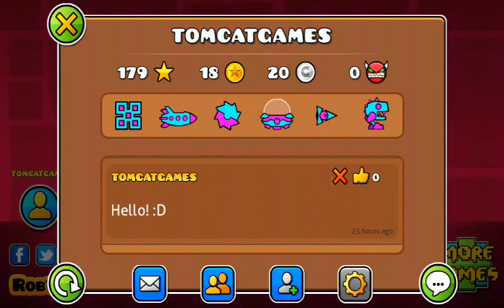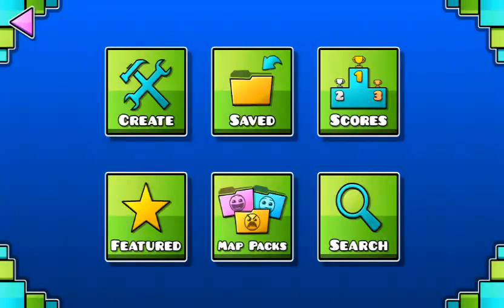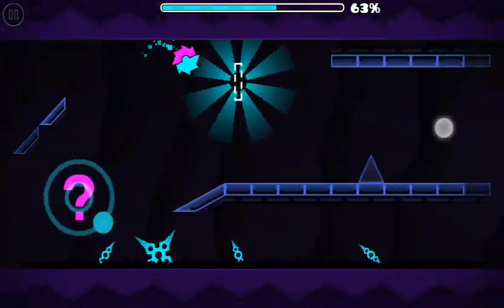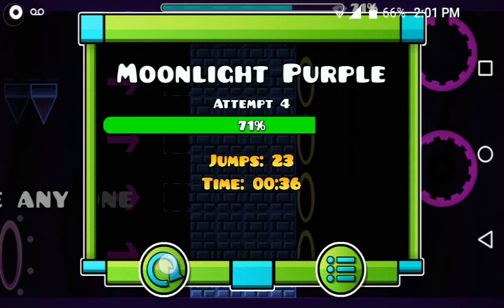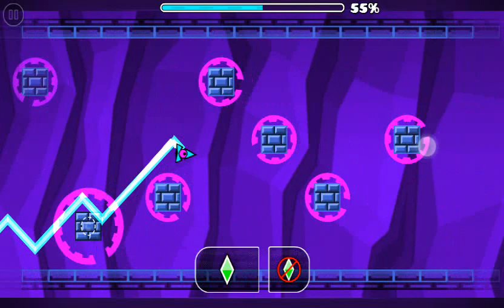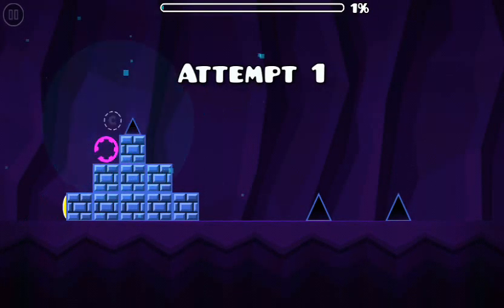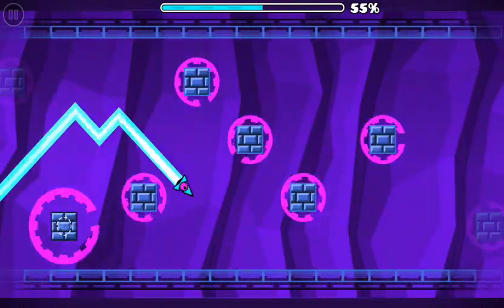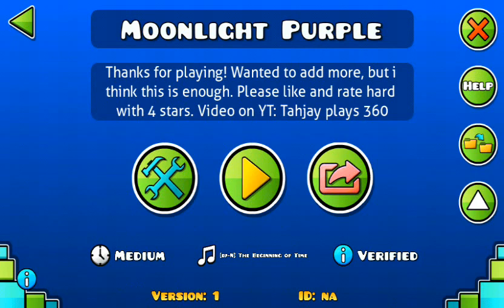Moonlight Purple - Geometry Dash level | UPLOADED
Also make me levels and I'll play them! Enjoy ur day!  :D